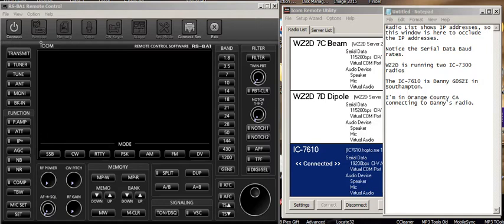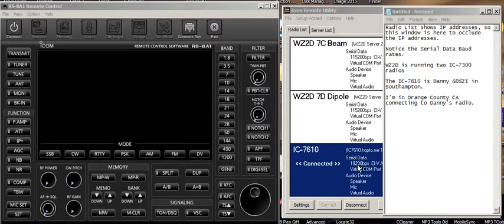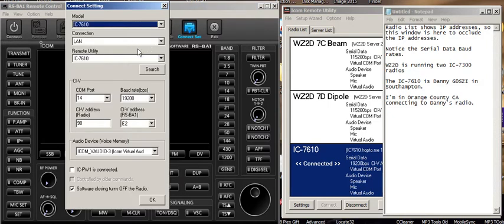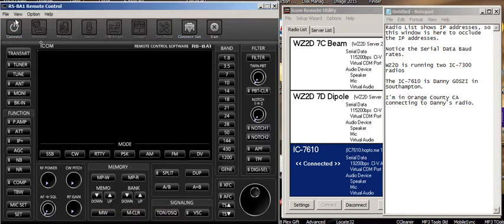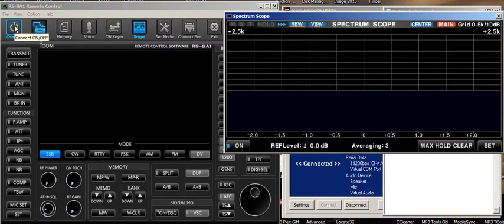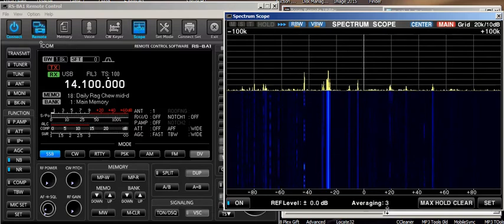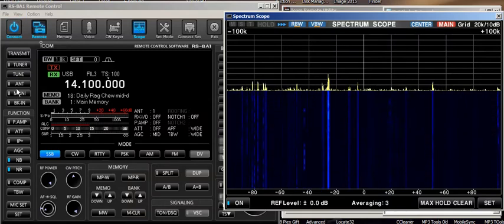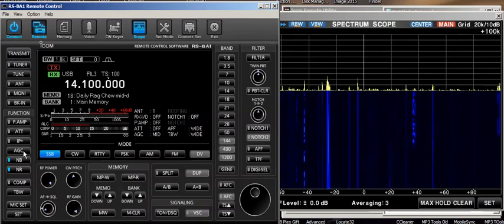CA to UK 20 Meter IC-7610 Demo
Connected from CA to UK, RS-BA1, Icom IC-7610 using the LAN port vs the USB port. The 7610 can be operated on the USB port as well, and is best if you want to have multiple radios on the same IP address distinguished by different CI-V addresses, but for a single radio using the built-in ICOM Remote functions in the IC-7610 available through the LAN port is a good choice.

The limit of only 3 User IDS for the internal Remote function is another limit, and running the radios with USB ports allows many more radios and more users for each radio.

The higher waterfall speed is nice, but not critical for remote operation, so this video is simply a demonstration of LAN port direct connect to the IC-7610 going through a router with the proper Port Forwarding.